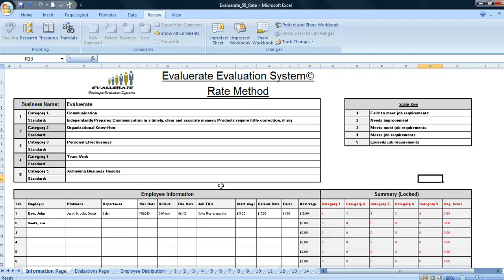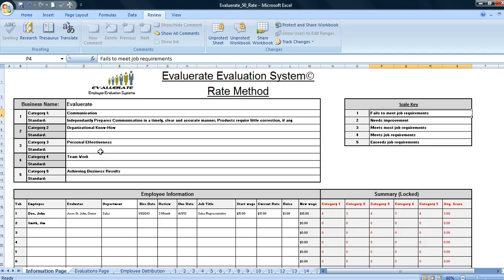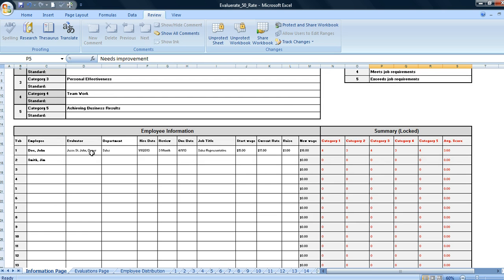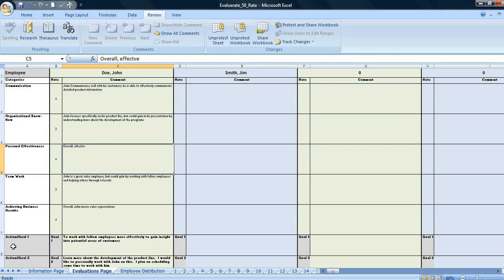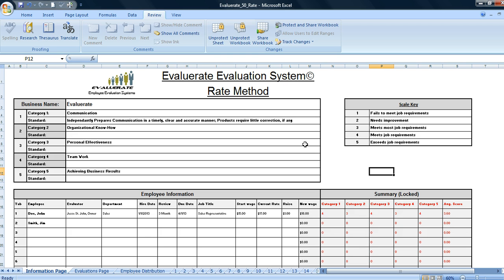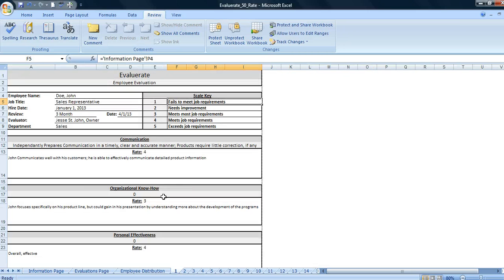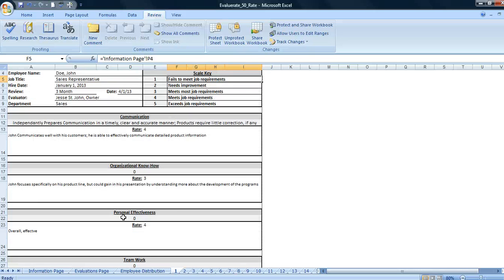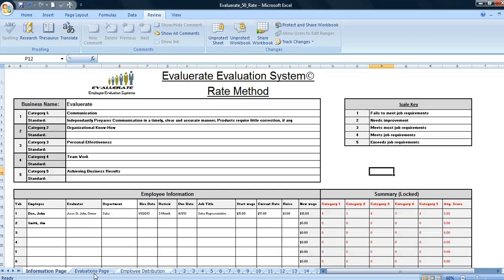Employee Evaluation Systems, Performance Management